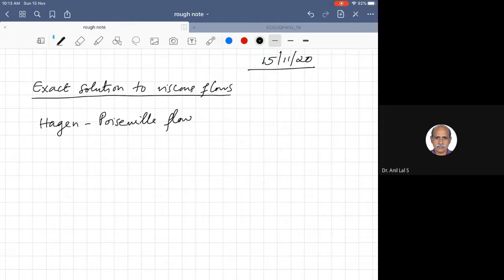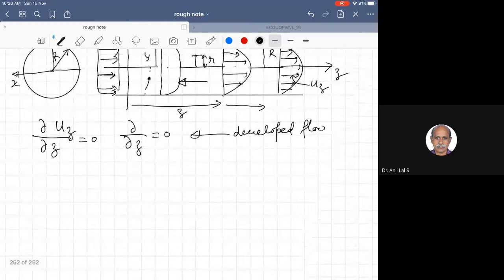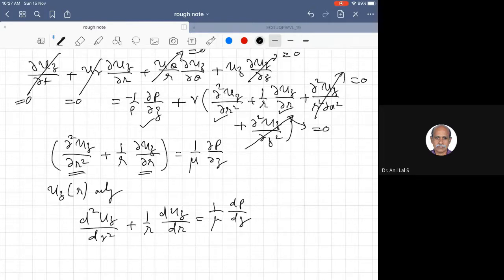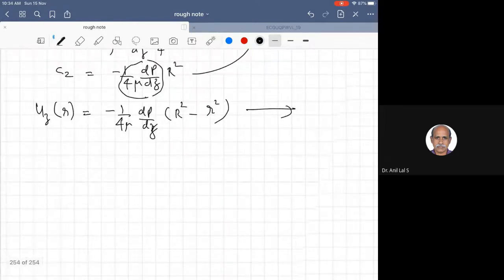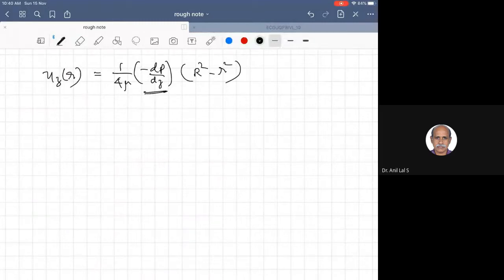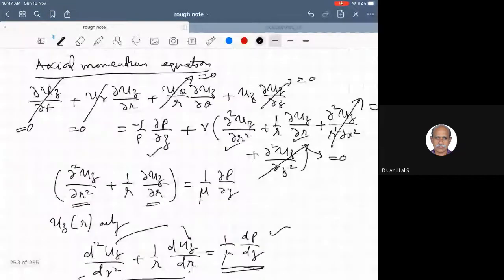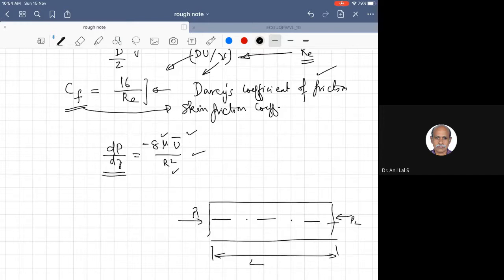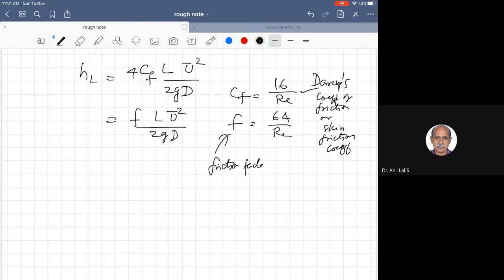Exact solution to viscous flows Part-III: Topics in ME 361 Advanced Fluid Mechanics(KTU)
Hagen-Poiseuille flow, equations for velocity and discharge, average velocity, skin friction coefficient, Darcy's coefficient, friction factor, equation for head loss.